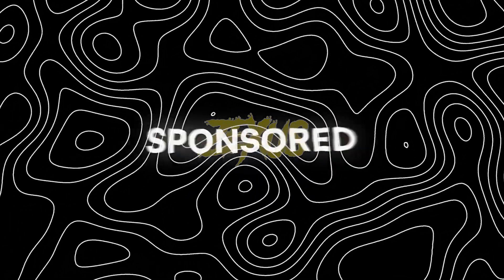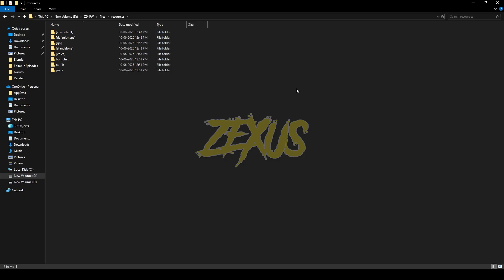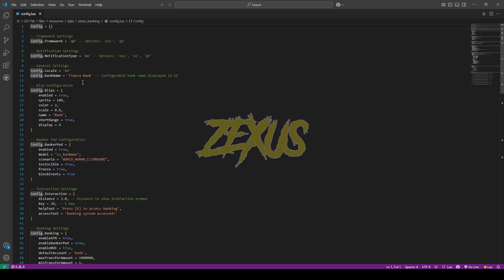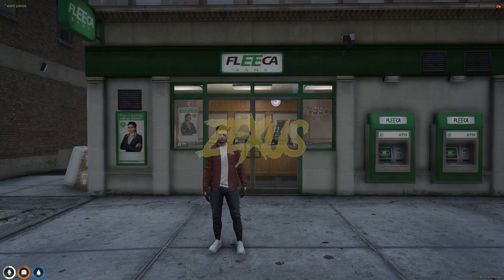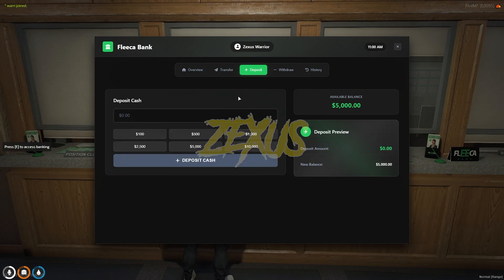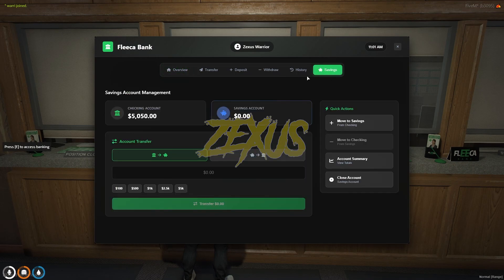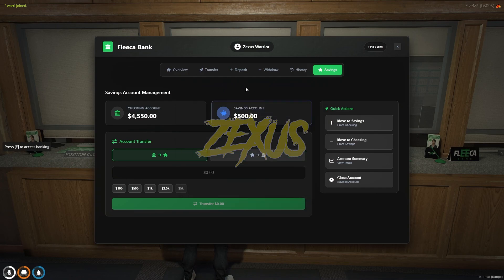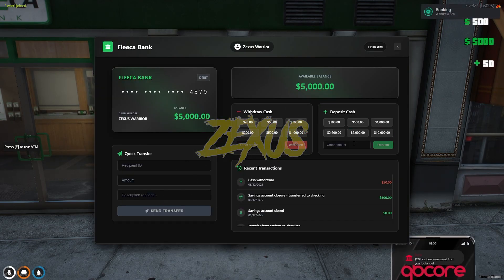Free Advanced Banking Script | OmesDev Bank | QBCore / ESX | FiveM Tutorial #110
Hey guys, today in this video I have shown how you can install advanced banking script into you FiveM server in a very easy method.

🔗Links Used in this video